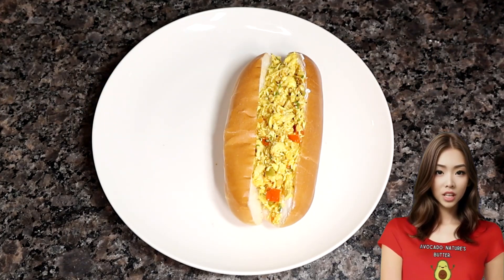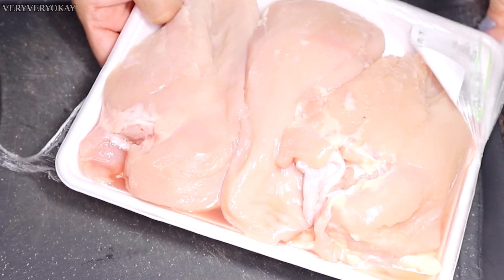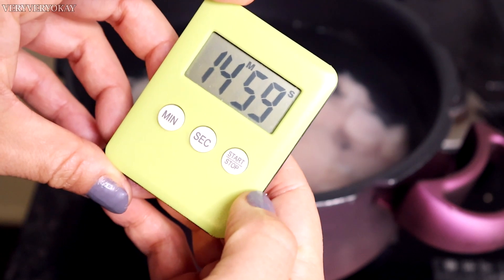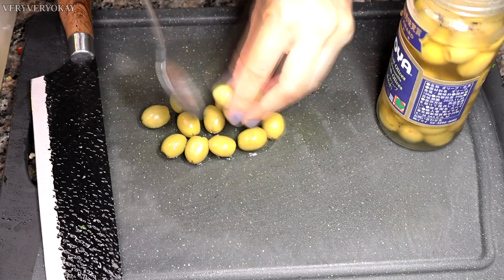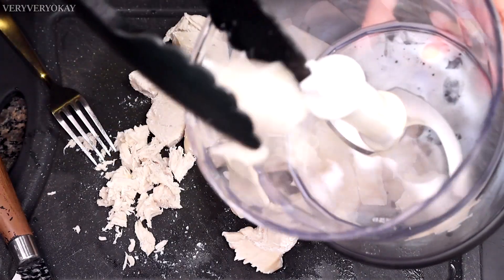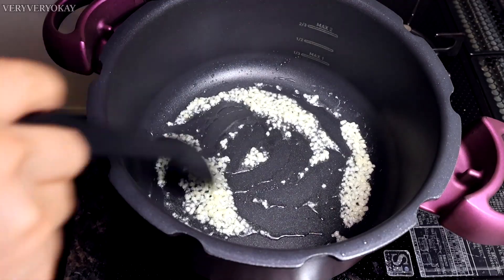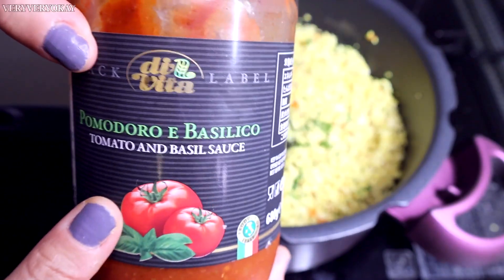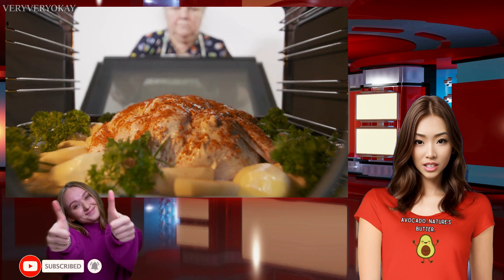RECIPE: Best Shredded Chicken Technique!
Shredded Chicken tutorial:

Ingredients:

Approximately 1 kilogram of raw chicken breast
3 cloves of garlic
½ onion
½ red bell pepper
Parsley (amount as desired)
Approximately 14 pitted olives
3 tablespoons of coconut oil (without coconut flavor)
1 tablespoon of turmeric (curcumin)
Black pepper (to taste)
1 tablespoon of salt (or to taste)
3 full tablespoons of tomato sauce
Oregano (to taste)
Cream cheese (for the sandwich, optional)
Bread (for the sandwich, optional)
Remember, these amounts are based on the original recipe you provided, and adjustments might be needed depending on individual preferences or specific serving sizes. Always ensure that your ingredients are fresh and of good quality to achieve the best flavor in your dish!

Step-by-Step Shredded Chicken guide on Very Very Okay channel.
🔸 Ingredients Highlight:

Chicken Breast
Fresh Herbs
Aromatic Spices
Creamy Coconut Oil
Juicy Olives
💡 Why You'll Love This Recipe:

It's a protein-packed, healthy dish with essential vitamins.
Perfect for weekly meal prep and quick bites.
🔥 Hot Tips: Discover the secrets of using garlic, turmeric, and premium salt to elevate the flavors of your dish. Plus, don't miss our quick hack on using a food processor for perfect shredding!